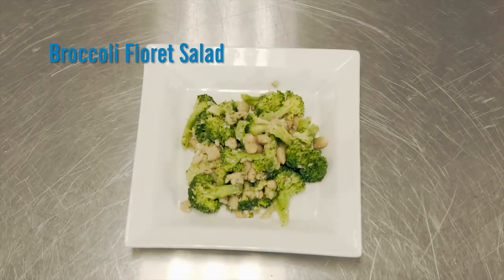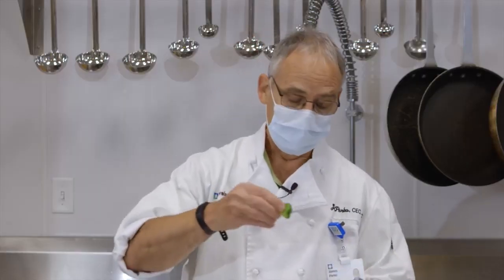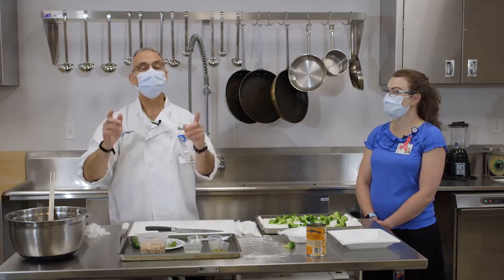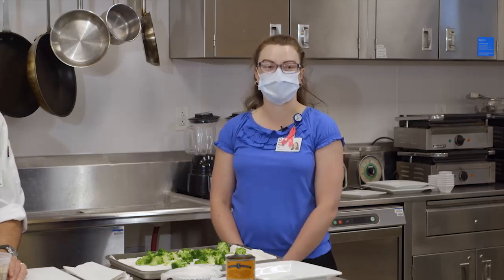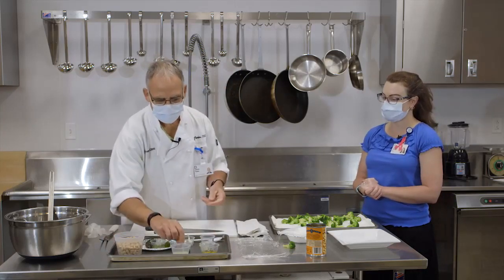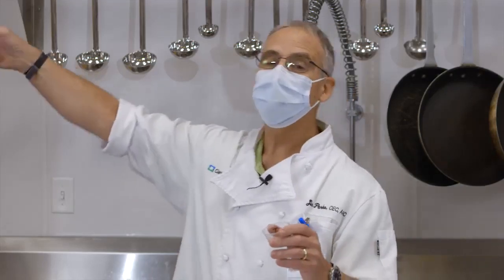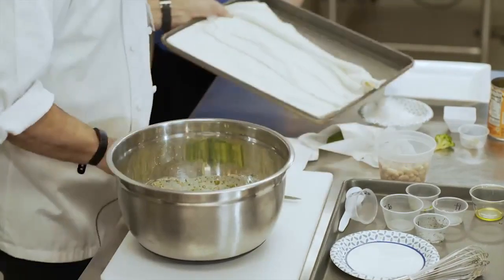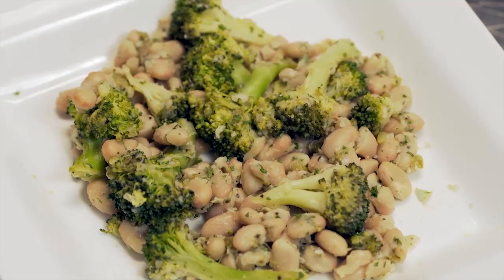Broccoli Floret Salad | Cooking Demonstration with Cleveland Clinic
Looking for a new way to enjoy broccoli? Learn how to make a healthy, diabetes-friendly salad from Executive Chef Jim Perko and Registered Dietitian and Diabetes Care & Education Specialist Kim Piece. This recipe has the crunch, nutrition and flavor you're looking for.

Ingredients:
• 3 cups (packed) broccoli florets, rinsed, blanched and dried
• 15-ounce can Great Northern beans, drained, rinsed and dried
• 2 tablespoons extra virgin olive oil
• 1/2 teaspoon roasted jalapeno, skin and seeds removed, minced
• 1 teaspoon fresh garlic, minced
• 1 tablespoon fresh parsley, chopped
• 1/2 teaspoon salt
• 1/4 teaspoon black pepper
• 2 tablespoons lemon juice